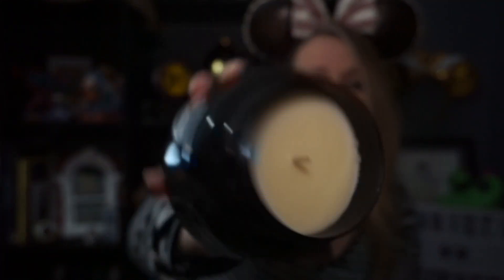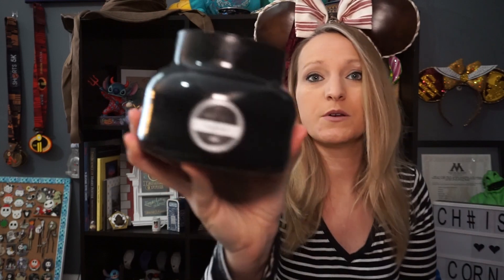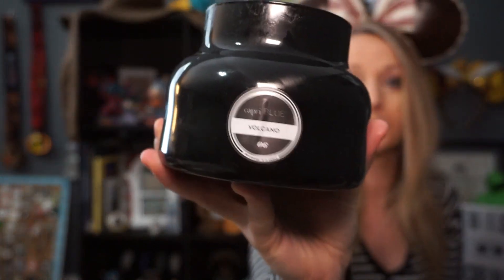CAPRI BLUE VOLCANO CANDLE UNBOXING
Check their site out here

Christy’s Corner
Please visit my partner channels at:
My Equipment and editing tools:
stabilizer - igadgitz
Sony A5100
Splice
iMovie
PicsArt
GoPro editor